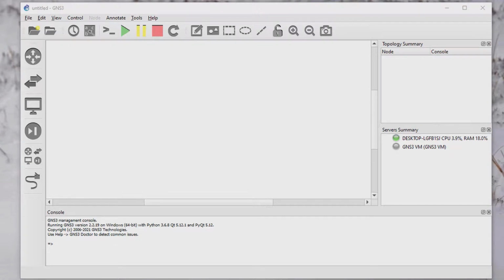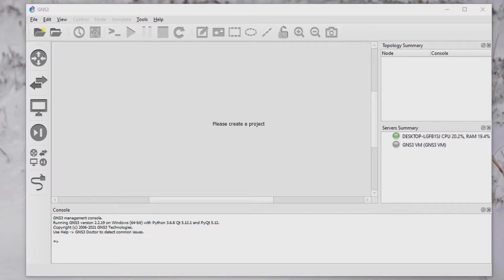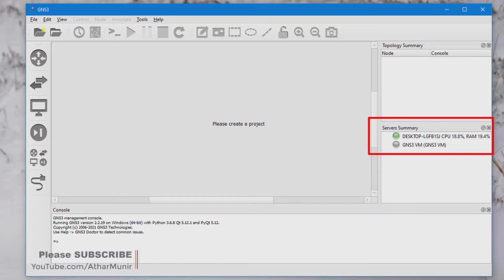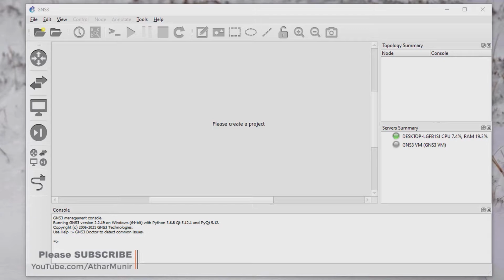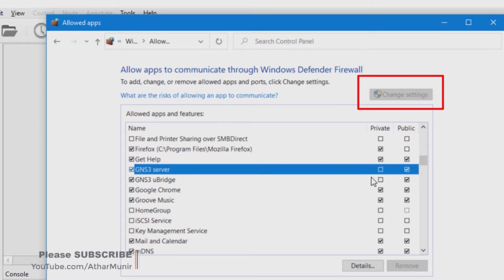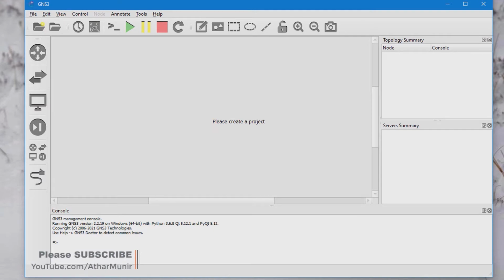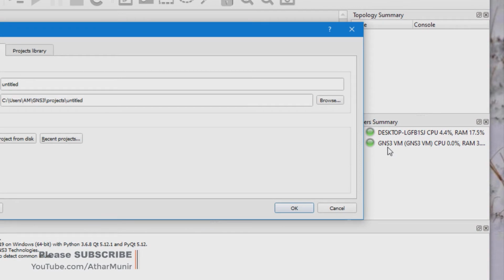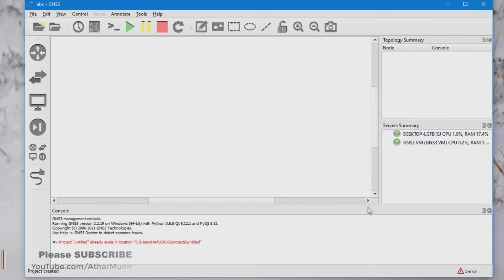[SOLVED] GNS3 VM Grayed Out | Athar Munir | VMware Workstation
If you are facing issue that your GNS3 VM grayed out,  here is the easy solution.